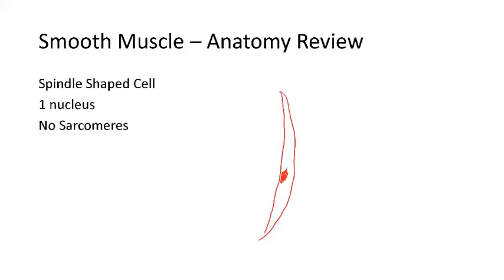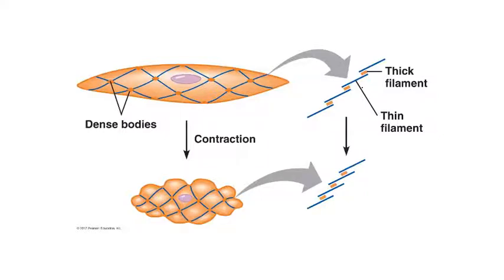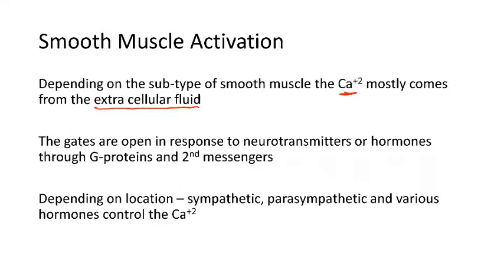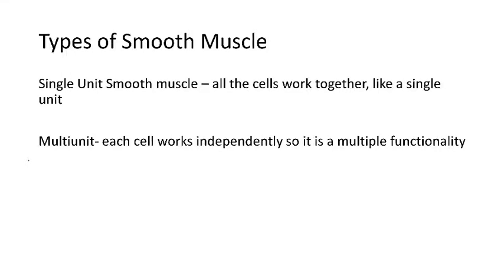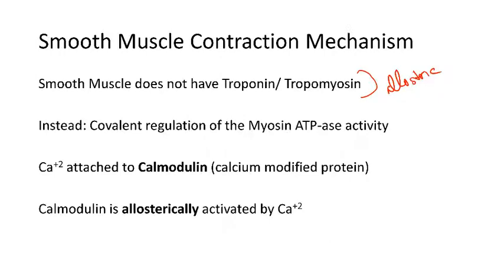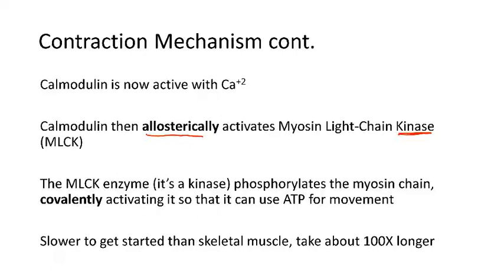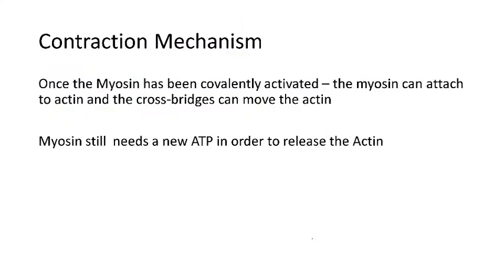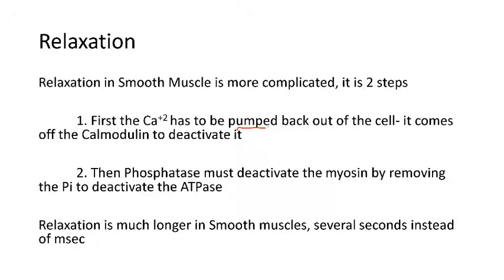Smooth Muscle Contraction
Smooth muscle contraction mechanism